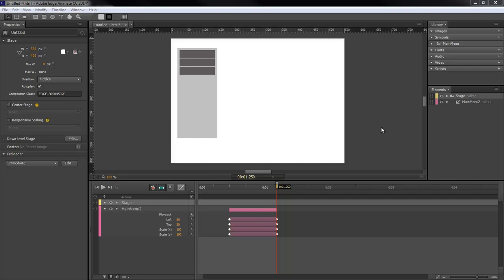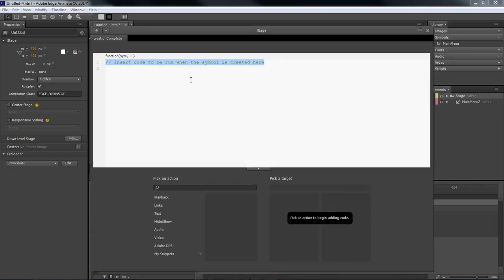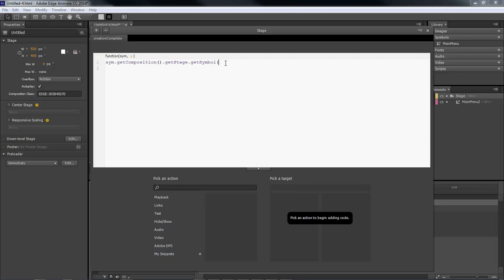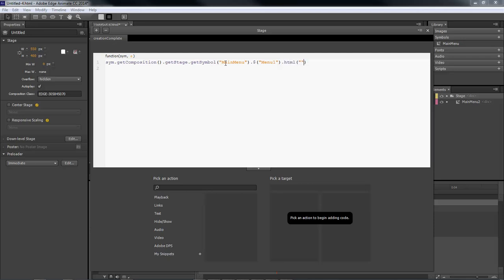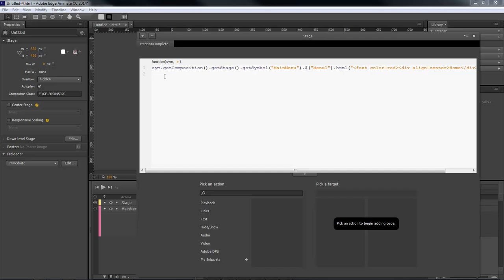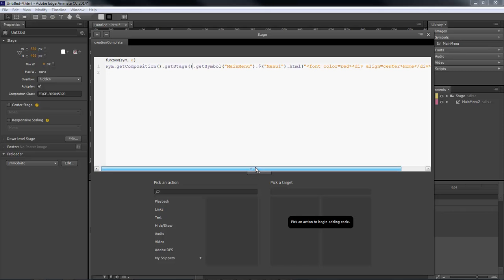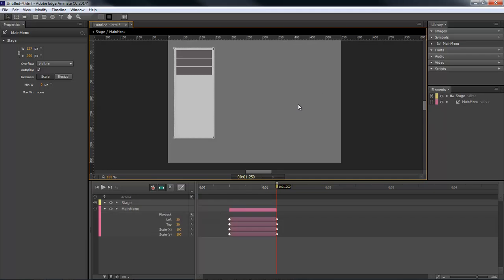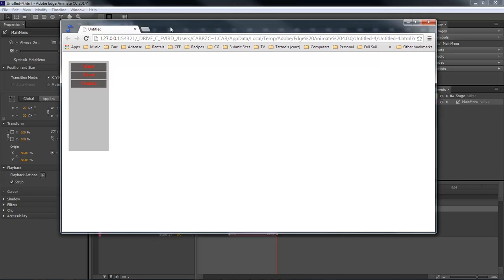Adobe Edge Animate Lesson #42 - Part IV - Elegant Menu Animation Onto Screen with Embedded Text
In this Part 2 of our Elegant Menu Lesson, we are going to add embedded text into our menu.
This will help out for later add-ons to be added to the menu.